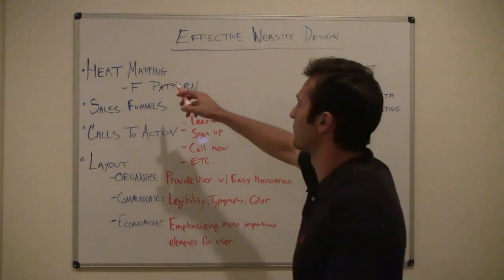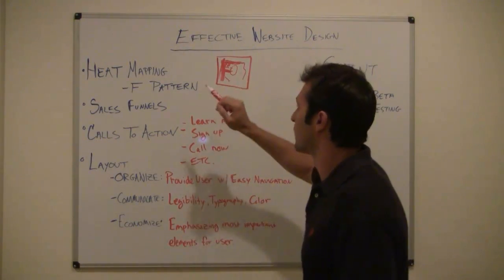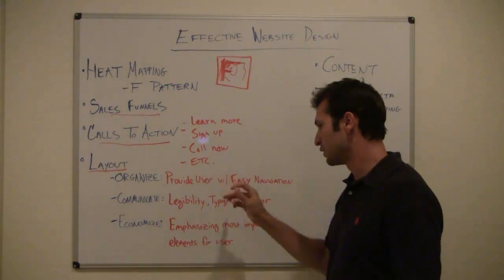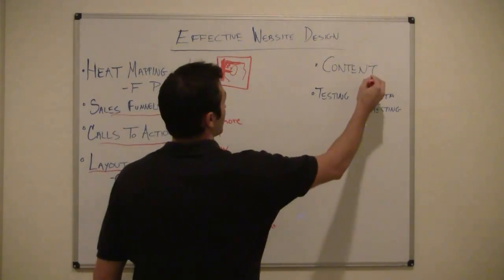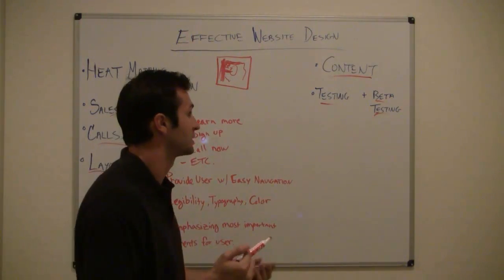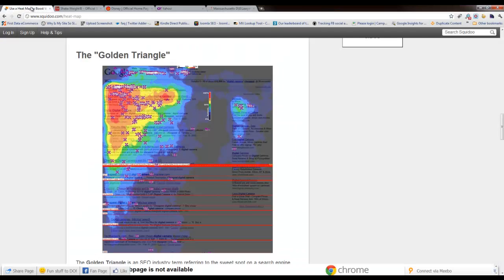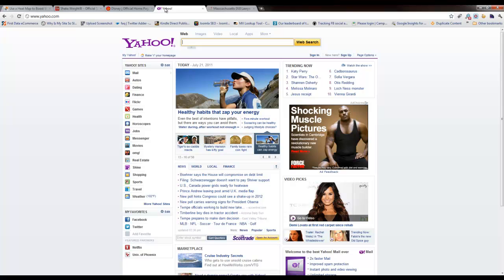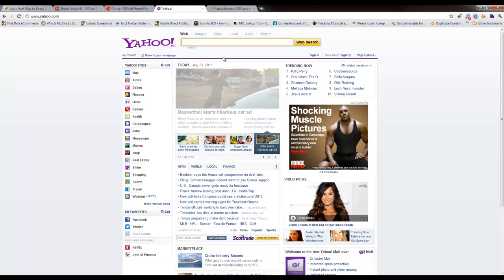How to design an effective web page | Daniel Lofaso | Azimuth SIx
This video comes to us from Daniel E. Lofaso, one of our Senior Staff Members at Azimuth Six. He drills deep into what it takes to design and effective web site and some of the simple things you can do in order to get your site ranking on the web. This video is long, however, the information presented is invaluable to any small business owner, or someone interested in becoming more visible on the web.